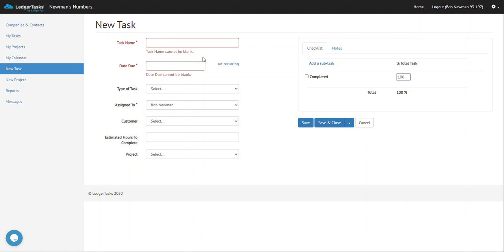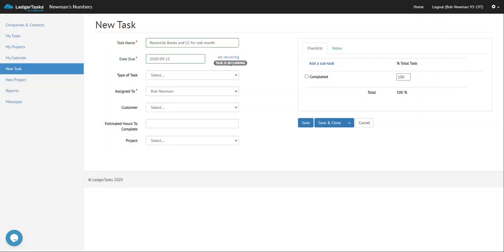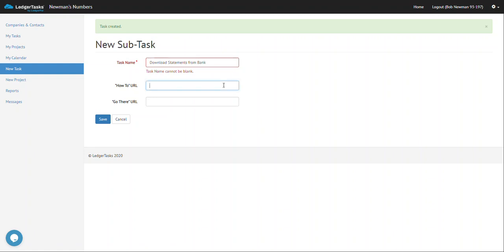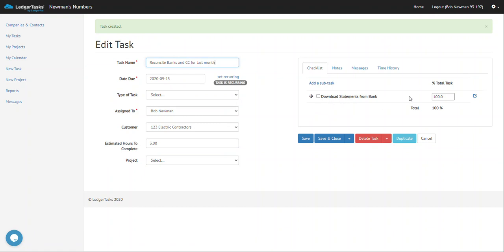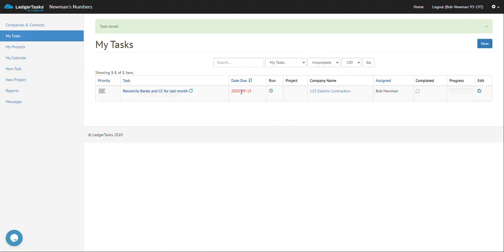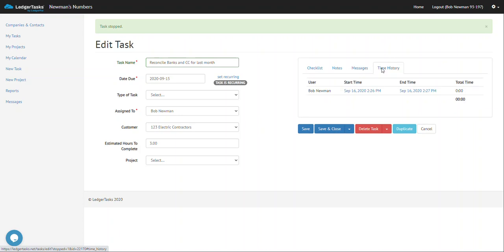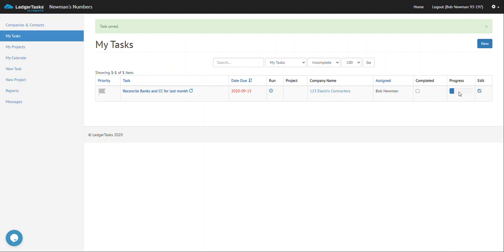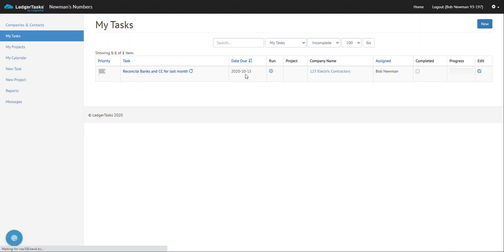New Tasks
Setting up and using new tasks in LedgerTasks